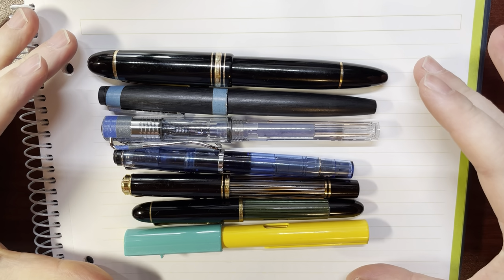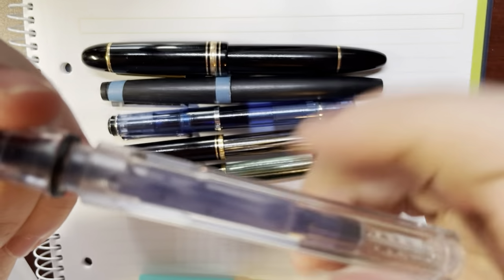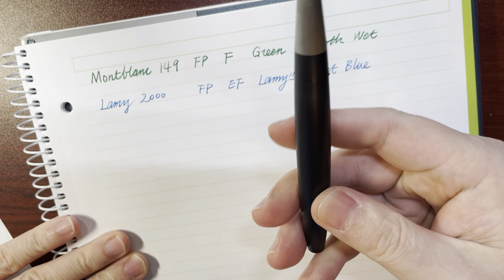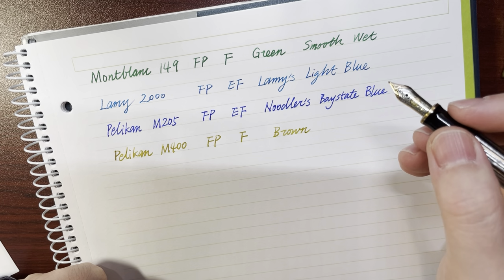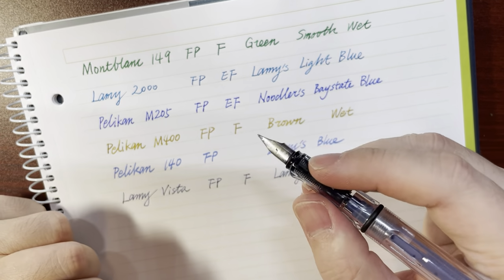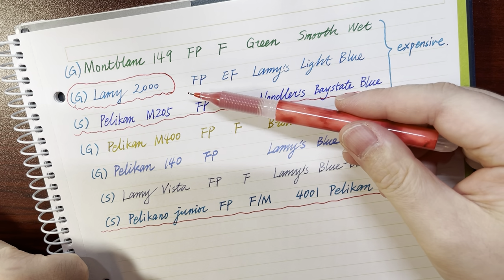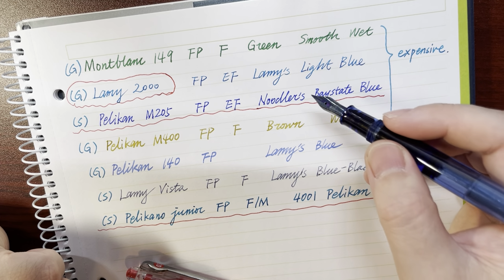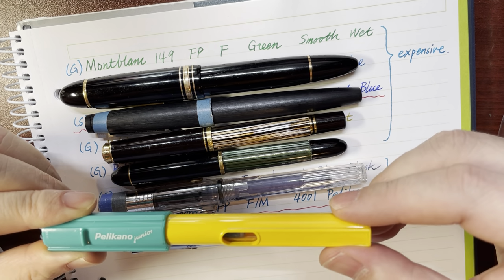Pen review: Fountain pens: Pelikan, Montblanc, Lamy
This is Tom. I like pens. I'd like to share my experience of pens with you. I bought all the pens I reviewed for unbiased opinions. Thanks.